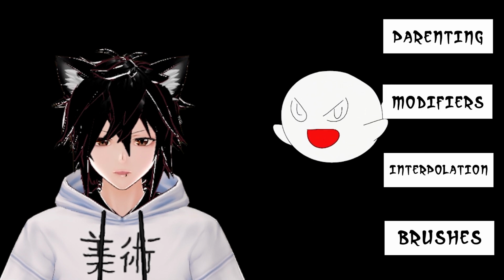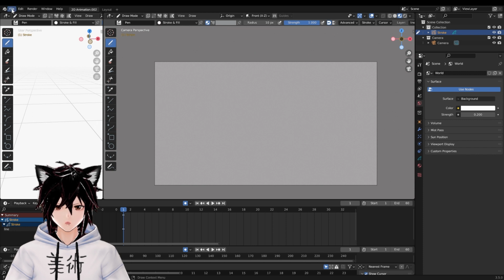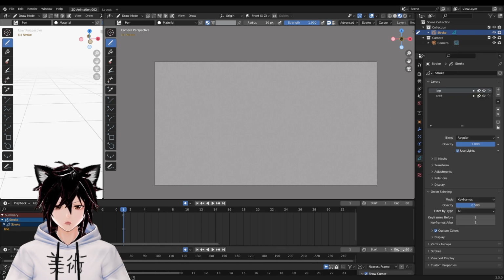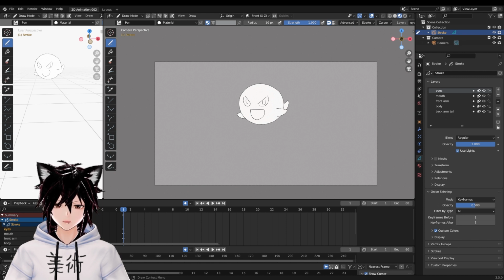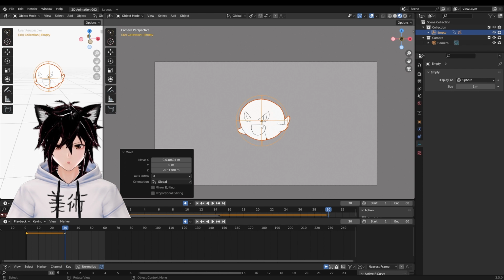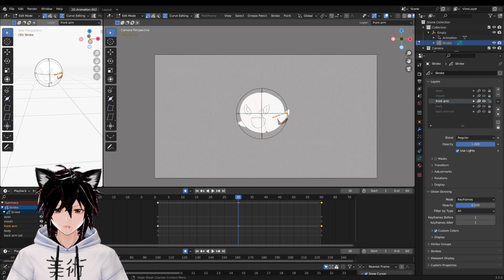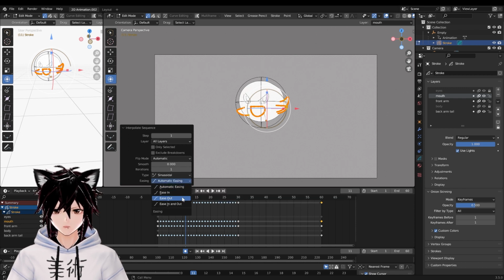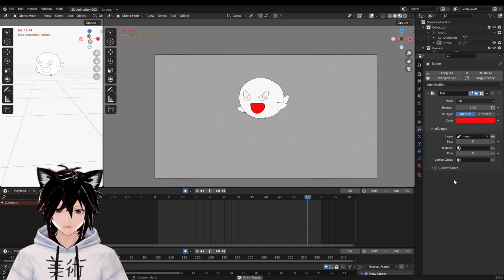Grease Pencil Tutorial: Start Animating In 10 Minutes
Is that title click-baity enough, YouTube? Learn how to take advantage of Grease Pencil's time-saving tools in this mini animation tutorial.
Or follow it from any of the links on my link tree